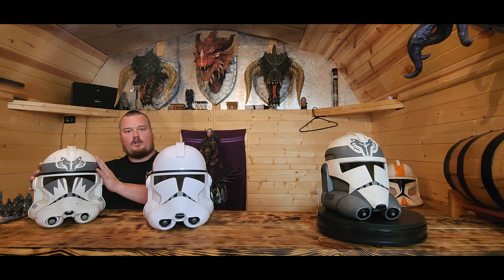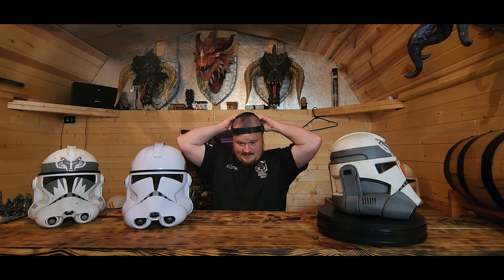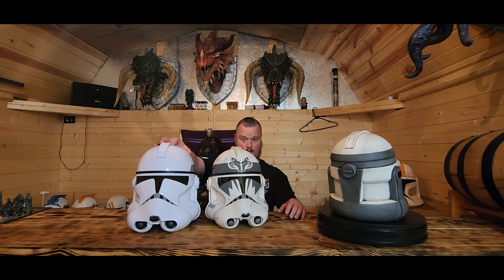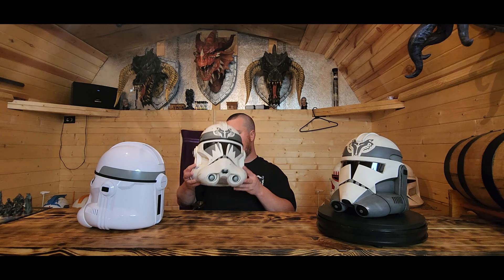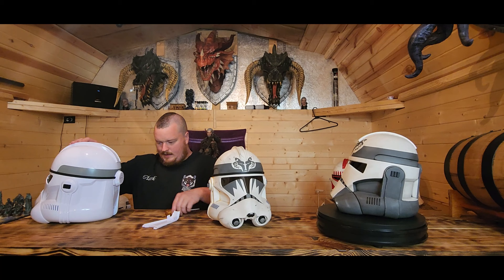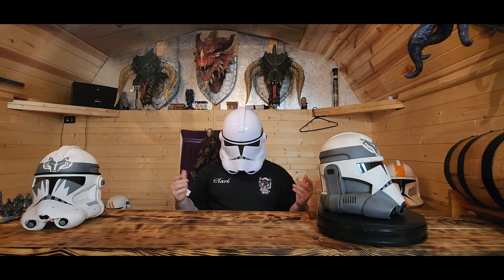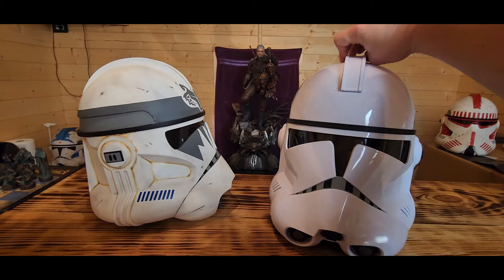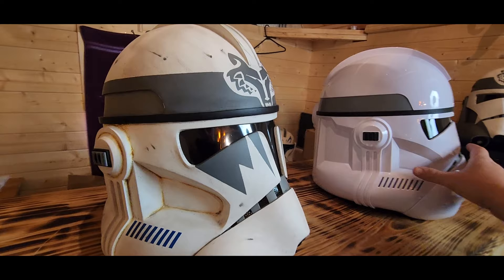Star Wars Clone Trooper Helmet Comparison Black Series Vs SamoilovART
Comparing the Star Wars Black Series clone trooper helmet to the SamoilovART clone trooper helmet. if you have any questions about either helmet, drop it in the comments and I will do my best to answer.